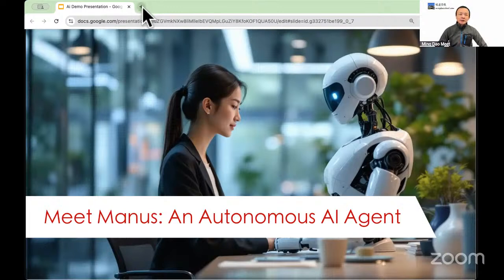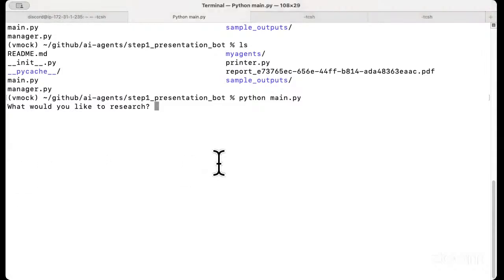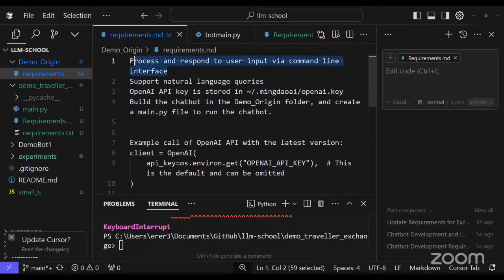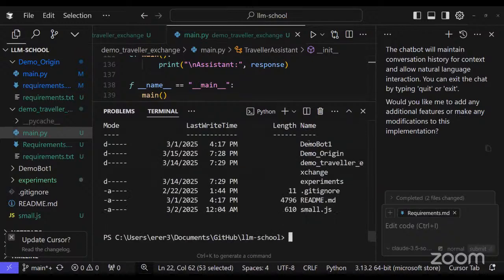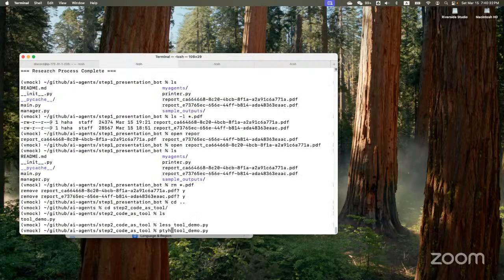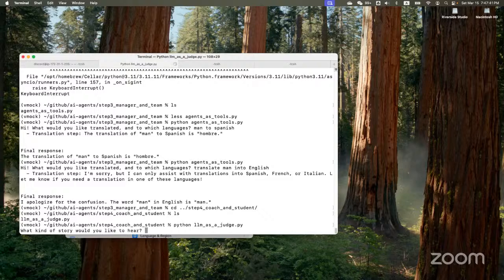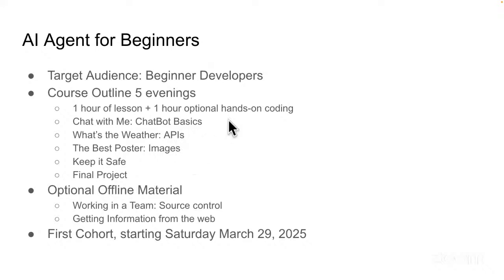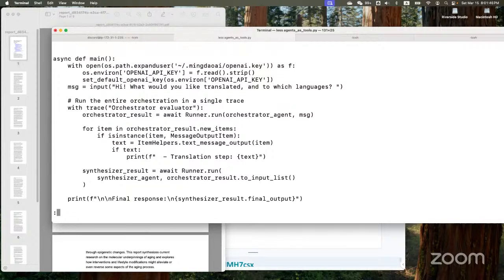General Intelligence Agent Showdown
⚡ OpenAI just released an AI agent API, and a China team recently released a powerful AI agent Manus.   Join us to develop and run an autonomous multi-task AI agent!

🚀 Learn about our upcoming course teaching beginner programmers how to develop AI agents. Transform your coding skills and career opportunities.